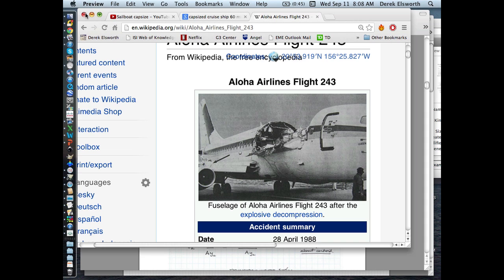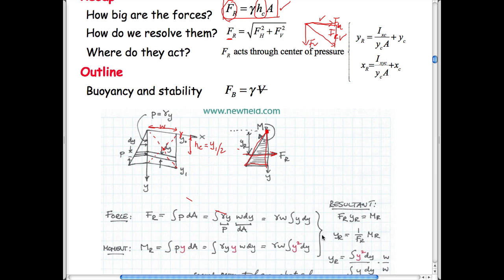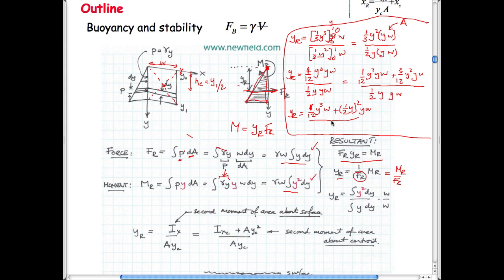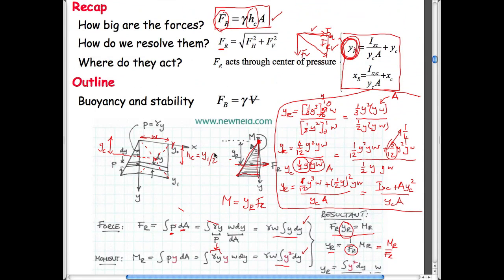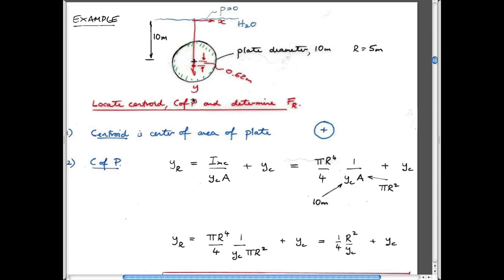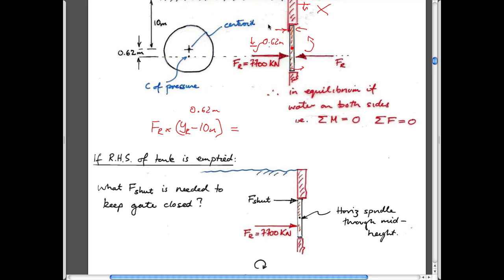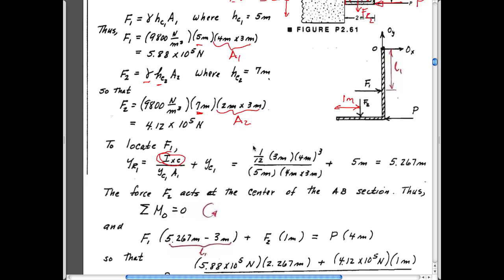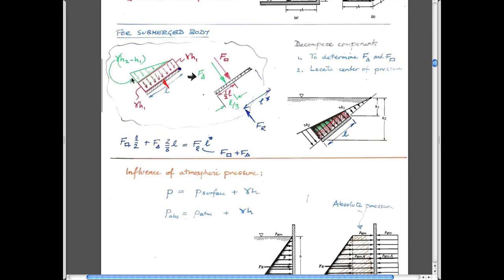3:2 Fluid Forces on Structures - Point of Action, C of P = y_R, Failure Mechanisms